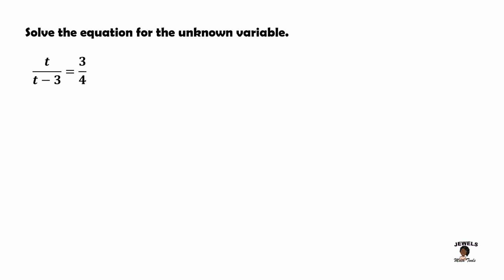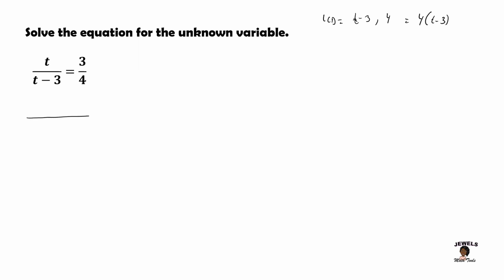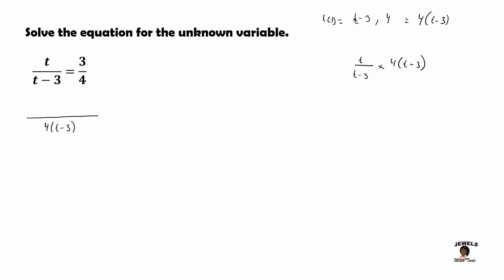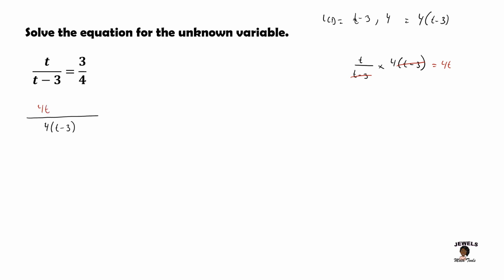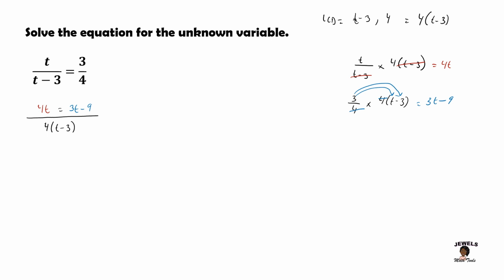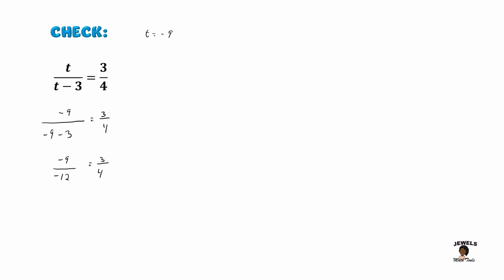Solving Rational Equation 18 (using LCD)